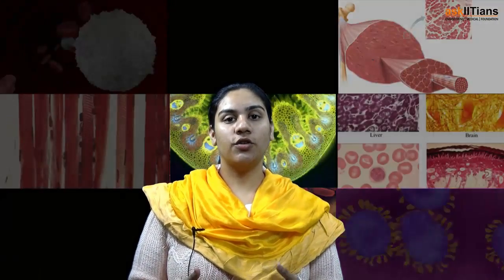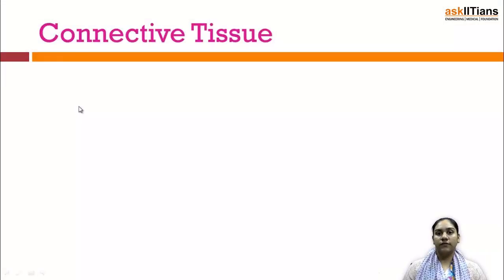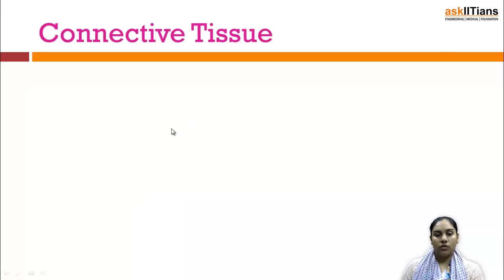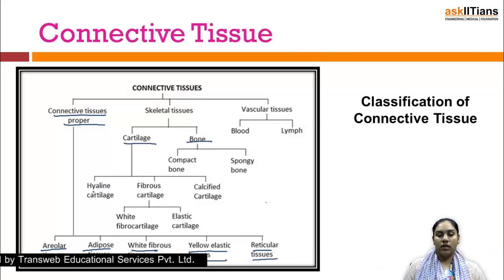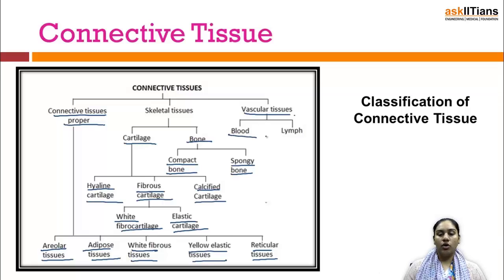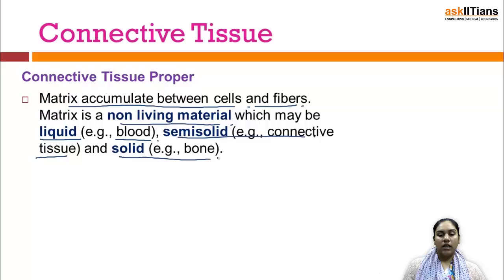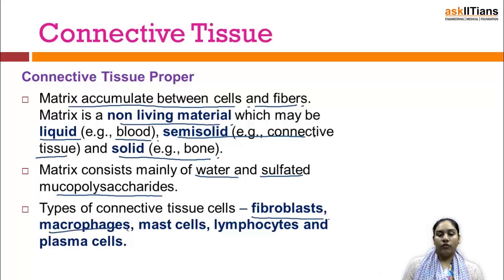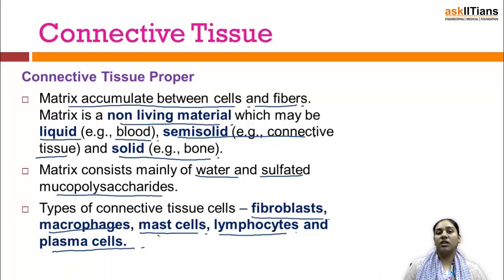Connective Tissue Part-1 | Biology | Class 11 | AIPMT | AIIMS | askIITians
Rahema Javeed (JMI, Delhi) explained as expected for AIPMT exam that Connective tissue originates from mesoderm. Its main functions are attachment, support, storage, protection and transport.It is divided into three categories-connective tissue proper, skeletal tissue and vascular tissue.

Chapter Name - Structural Organization in Animals
Prepared by - Raheema Javeed, M.Sc., Delhi, 3 Years of Exp., Biology

This chapter covers Epithelial Tissue, Connective Tissue Part-1, Connective Tissue Part-2, Muscle Tissue And Nervous Tissue

Buy this chapter and get all these features in one package:

1 Test paper with Video Solution - To Test your knowledge and to learn as how to answer the questions in exams